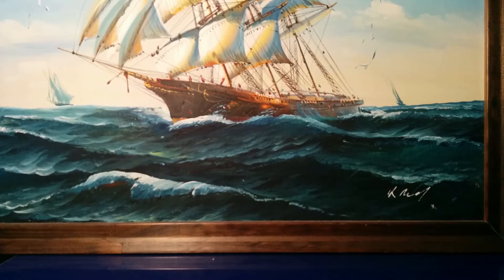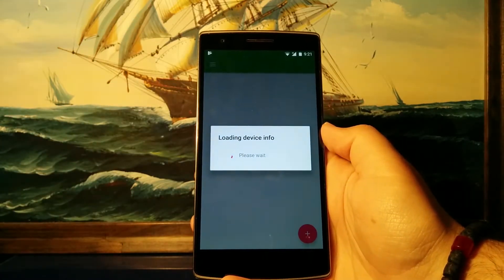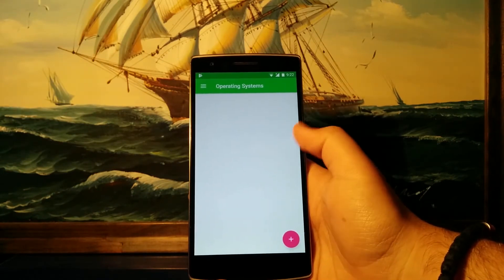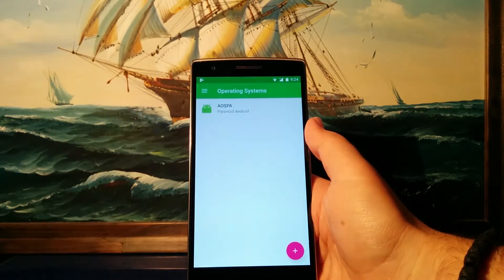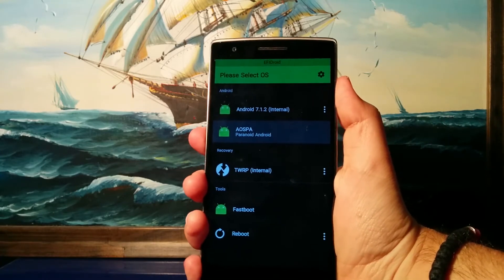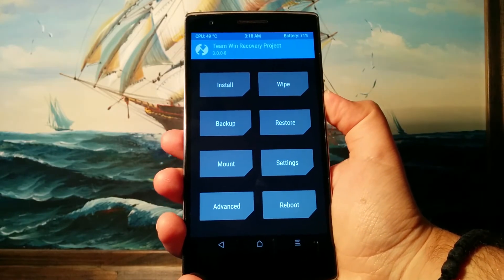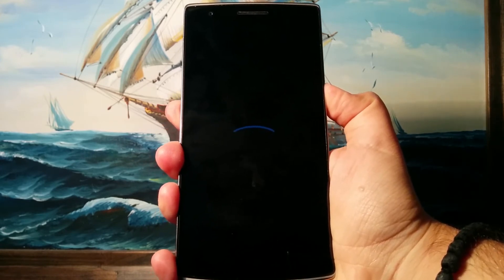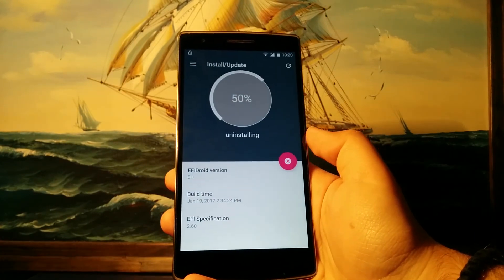Multiboot Android with EFIDroid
Seamlessly run multiple operating systems on your Android phone using EFIDroid, a second stage UEFI bootloader!